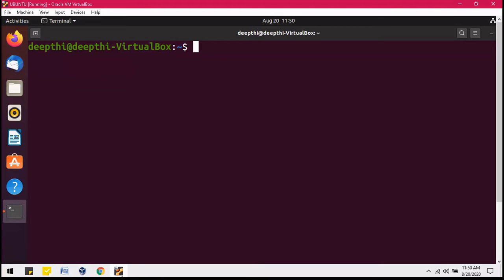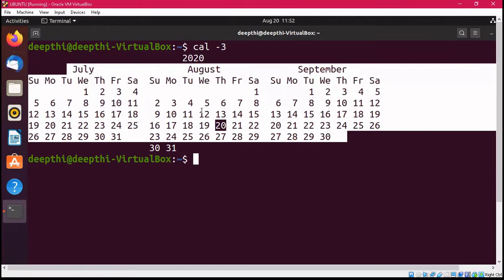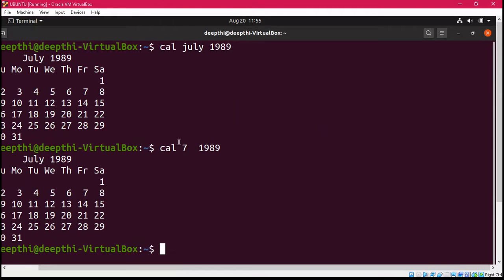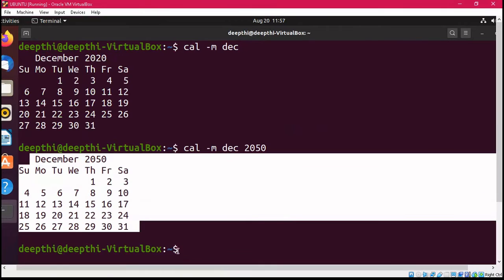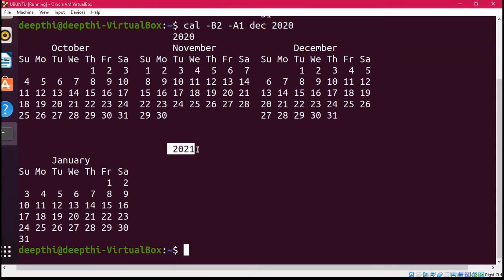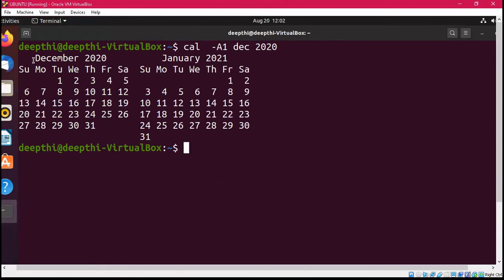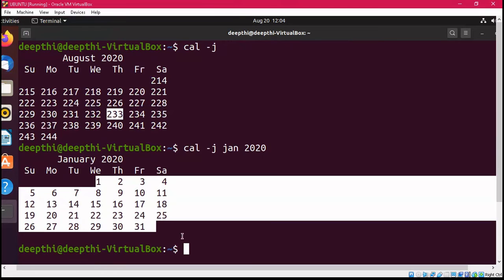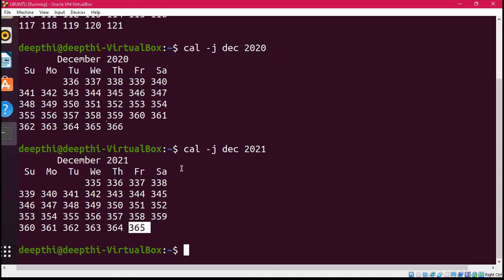cal command implementation | Display calendar in Linux/Unix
This video explains the implementation of echo command in LINUX/UNIX. All the options of cal command are also explained in detail.

Refer:
The library to learn  basic commands of Linux/Unix :